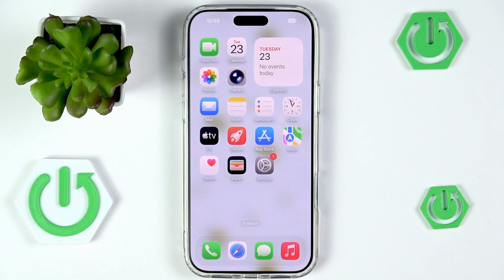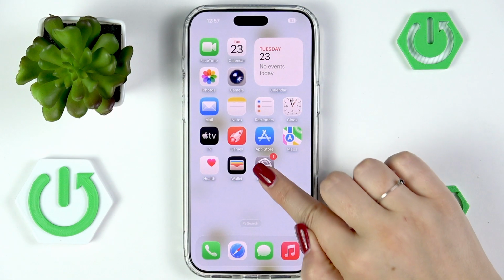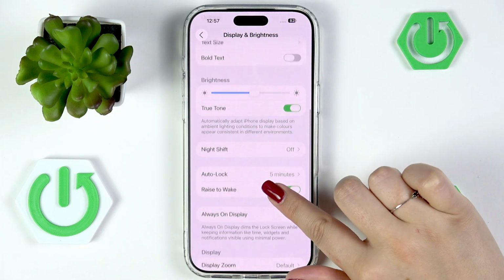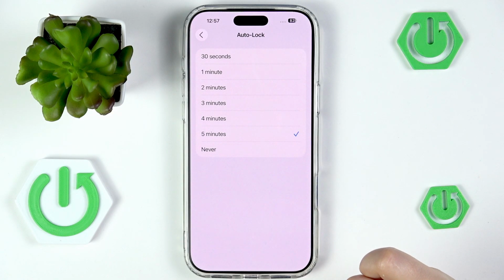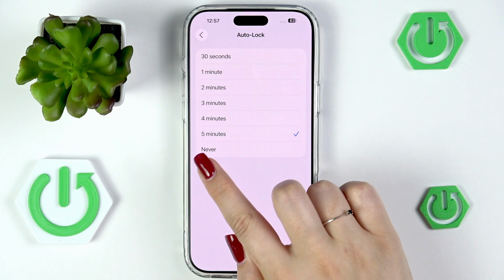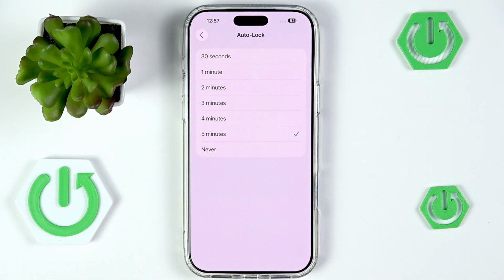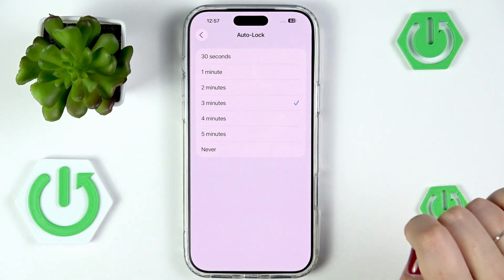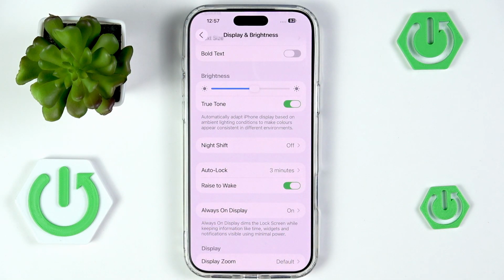iPhone 17 Pro Max – How to Change Screen Timeout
If you want to adjust how long your iPhone 17 Pro Max screen stays on before it automatically turns off, this video will show you exactly how to change the screen timeout settings. Learn how to find the Auto-Lock option in your iPhone 17 Pro Max settings, choose the best timeout duration for your needs, and make sure your device works the way you want. Whether you want your screen to stay on longer or save battery by reducing the timeout, this step-by-step guide will help you customize your iPhone 17 Pro Max display settings quickly and easily.

How to change screen timeout on iPhone 17 Pro Max?
How to set Auto-Lock time on iPhone 17 Pro Max?
Where is the screen timeout setting on iPhone 17 Pro Max?

0:00 Introduction
0:10 Open Settings on iPhone 17 Pro Max
0:22 Go to Display & Brightness
0:31 Select Auto-Lock option
0:40 Choose your preferred screen timeout
0:48 Confirm and apply the new timeout
0:59 Summary